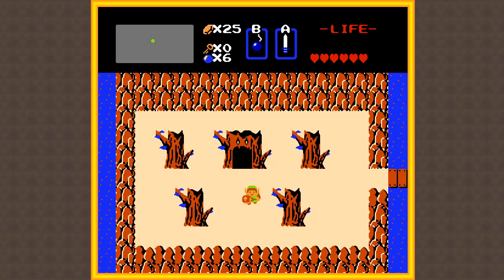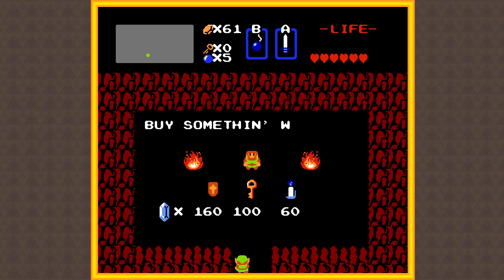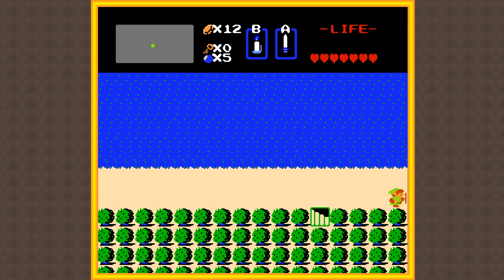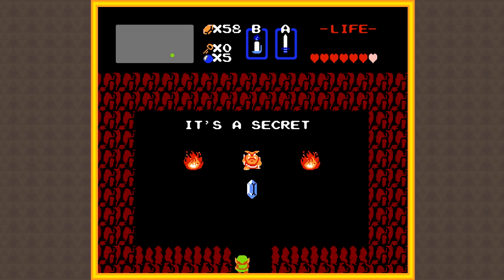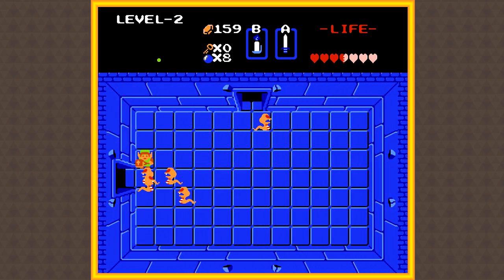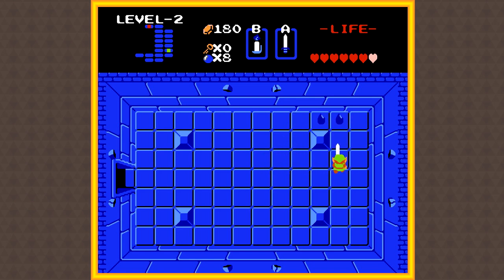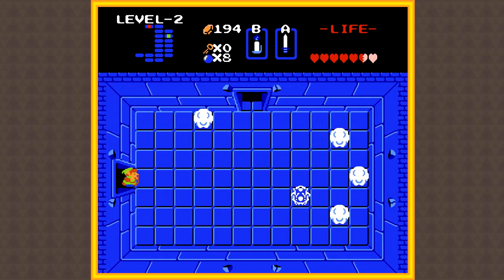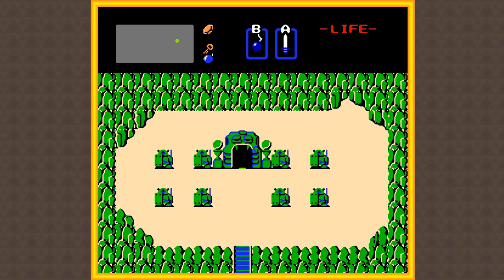The Legend of Zelda - Part 2 | Let's Bomb Some Dodongos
Join AwesomeFaceProd for this full play-through of the Legend of Zelda for the NES. In this episode we explore more in the land of Hyrule and defeat the Level - 2 Temple

The Legend of Zelda was the very first Zelda game released. It centers its plot around a boy named Link, who becomes the central protagonist throughout the series
This video will of course be fully commentated and Matt will be your host as he guides you through this old-school adventure